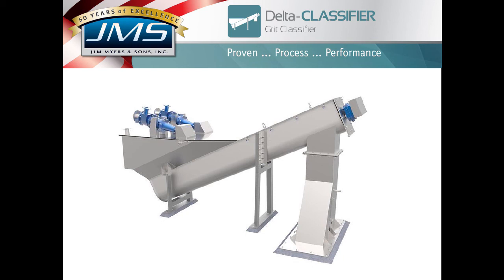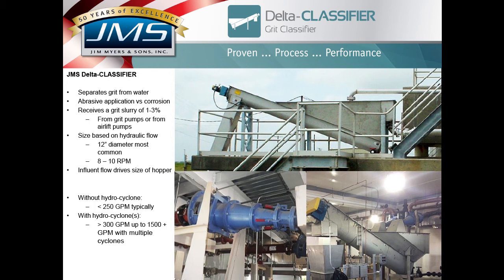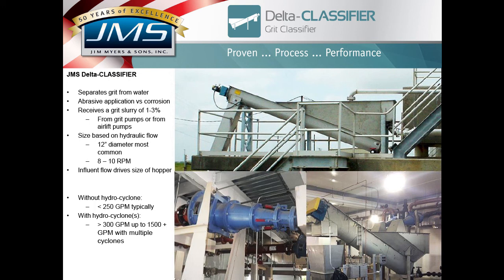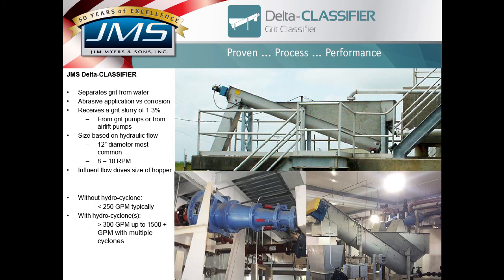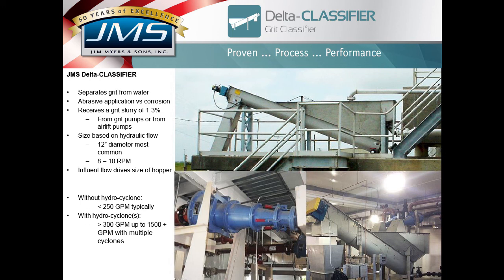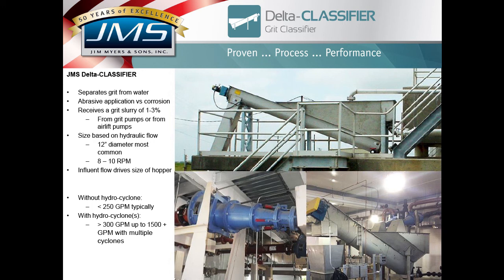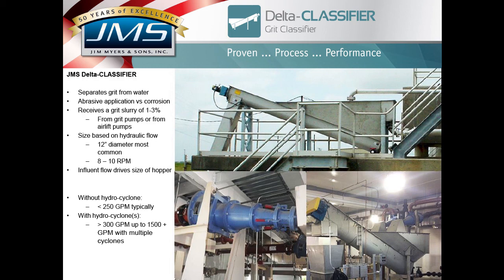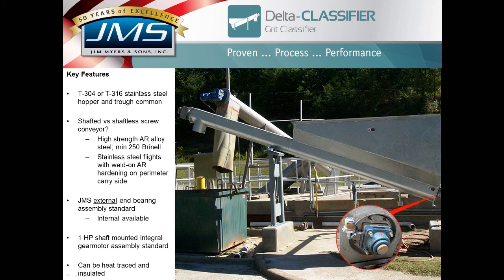JMS Delta-CLASSIFIER (Grit Classifier) Presentation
The JMS Delta-CLASSIFIER (Grit Classifier) can be designed to suit the influent flow demands of any process and can be supplied with or without hydrocyclones. Totally enclosed, the system design of the inlet, shape of the hopper, baffles and conveyor contribute to minimize turbulence and increase settling efficiency. For maximum performance in this harsh environment, JMS uses a special alloy steel shafted conveyor, and a proprietary external bearing for long life expectancy.

Learn about the what makes the JMS Delta-CLASSIFIER (Grit Classifier) standout by watching this JMS Presentation.